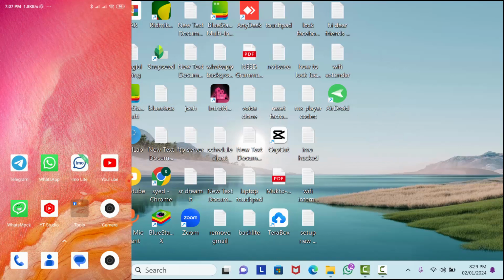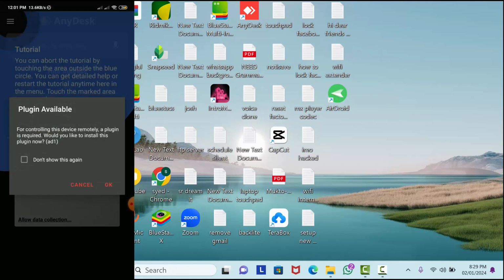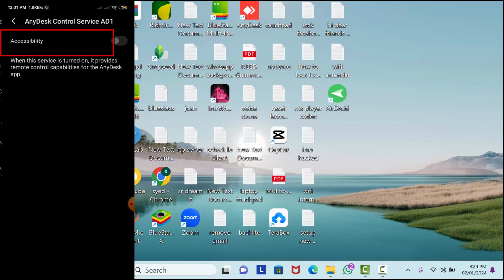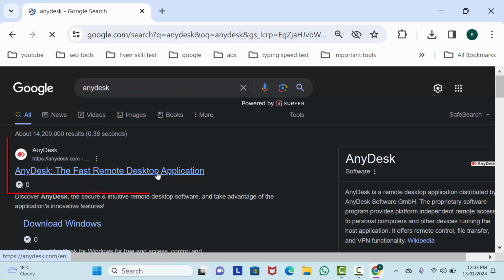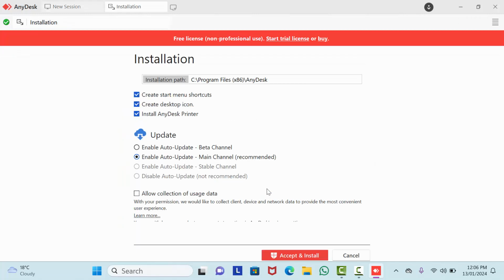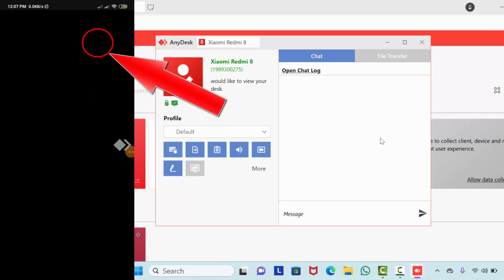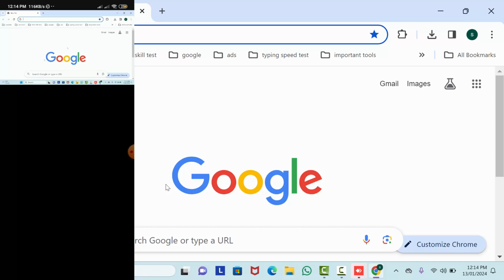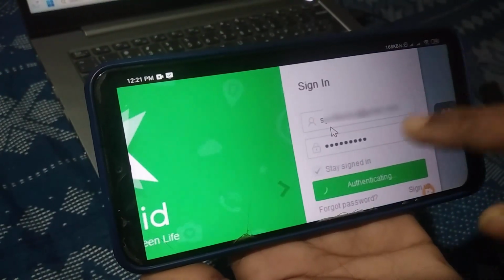How To Remotely Control Pc From Your Android Device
Welcome to our latest tutorial where we'll show you the ropes on leveraging the incredible capabilities of AnyDesk to control your PC right from the palm of your hand! 🌐📲

🚀 Remote Control Revolution:
Gone are the days of being tethered to your PC! In this step-by-step guide, we'll walk you through the process of using AnyDesk to seamlessly access and control your computer using your Android phone. Say goodbye to distance limitations and hello to ultimate flexibility!

📱 Unlock Your PC Anytime, Anywhere:
Learn how to set up AnyDesk on both your PC and Android device to establish a secure and efficient connection. Whether you're traveling, at work, or just lounging on the couch, you'll have the power to access your PC with just a few taps on your Android screen.

💡 Key Features and Tips:

Discover the key features that make AnyDesk stand out, from its smooth interface to its lightning-fast connection speed. We'll also share some expert tips to enhance your remote control experience, ensuring you make the most out of this powerful tool.

🔧 Troubleshooting Made Easy:
Encountering issues? Don't worry! Our tutorial includes troubleshooting tips to address common problems and ensure a seamless connection every time. Say goodbye to tech hiccups and hello to uninterrupted productivity!

Whether you're a professional on the go or a student juggling multiple devices, the ability to control your PC from your Android phone opens up a world of possibilities.

👍 Why AnyDesk?
We'll also discuss why AnyDesk is a top choice for remote control solutions, highlighting its security features, cross-platform compatibility, and user-friendly interface. Discover why millions trust AnyDesk for their remote access needs.

This tutorial is suitable for beginners and tech enthusiasts alike. If you've ever wondered about the convenience of controlling your PC from your Android device, this guide is tailored just for you.

🚀 Ready to Take Control?
Let's revolutionize the way you interact with your PC! 💻📱